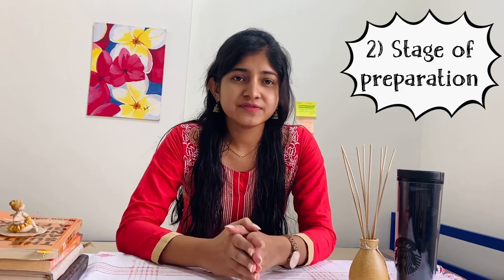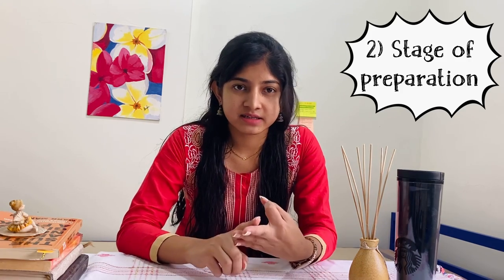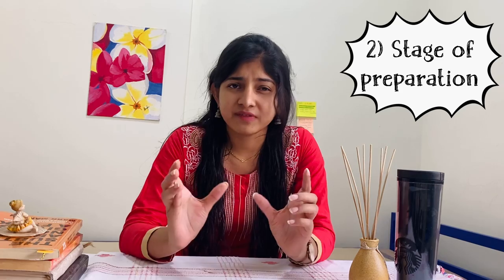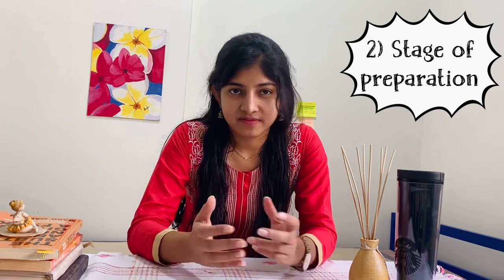Prepladder vs Marrow- An honest Review | Prashi Kaveri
This is a video comparing between two most used apps for pg preparation - Marrow and Prepladder.
I have covered all the important points regarding the same. I’m sure it’ll definitely help all those who are confused about what app to choose.